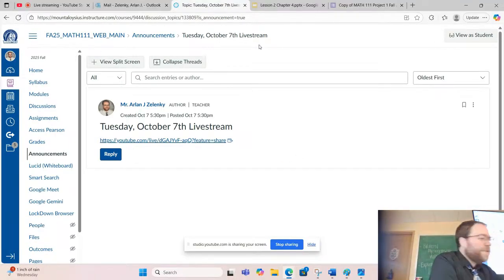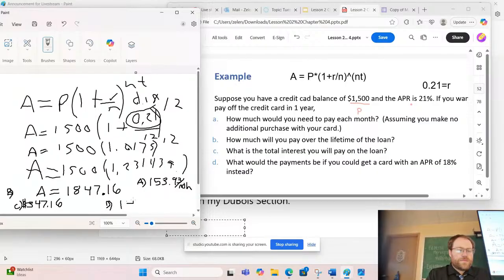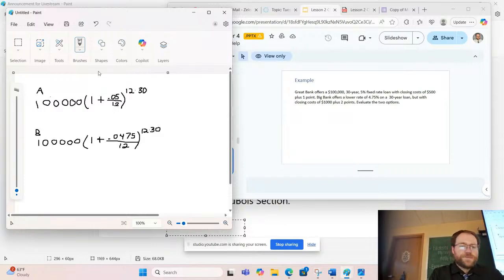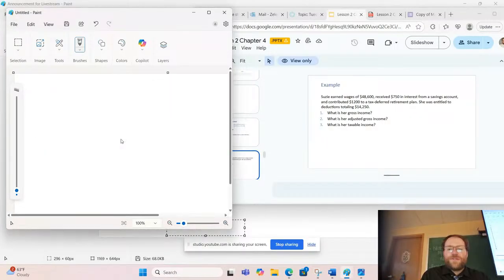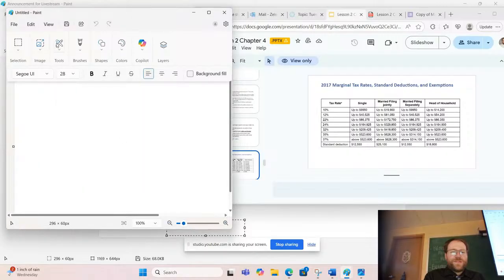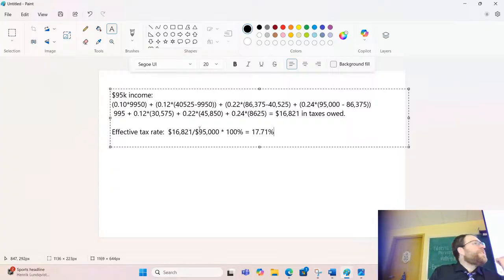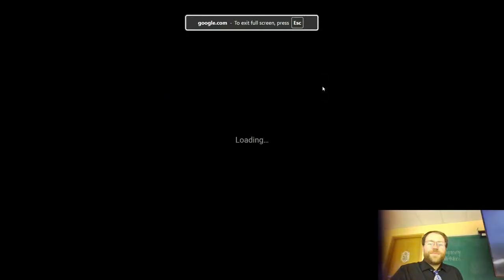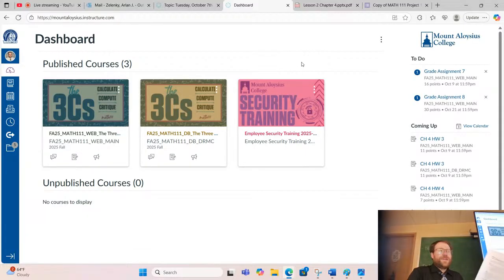MATH 111 - T 10/7/25